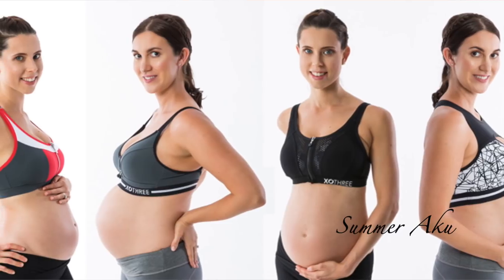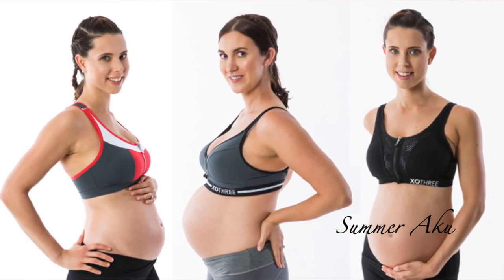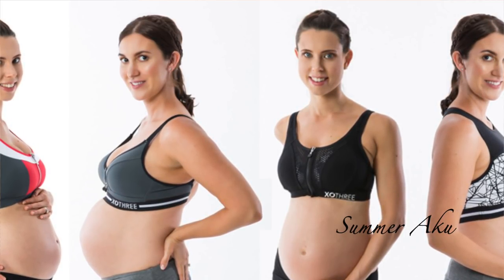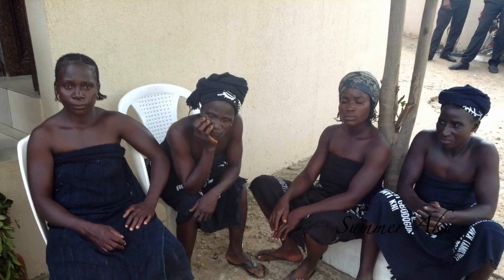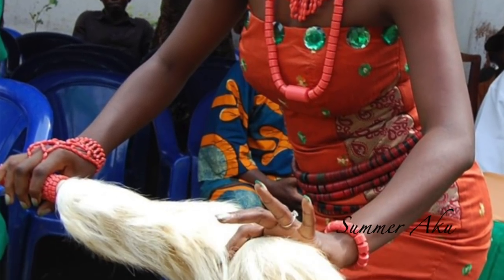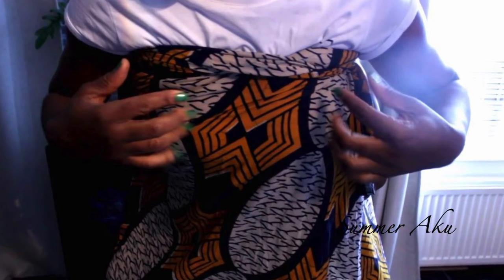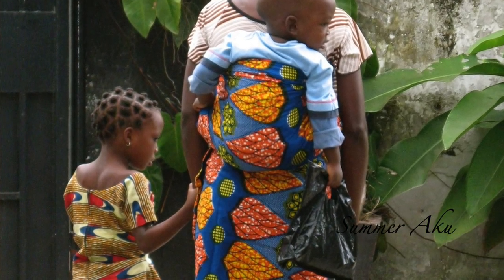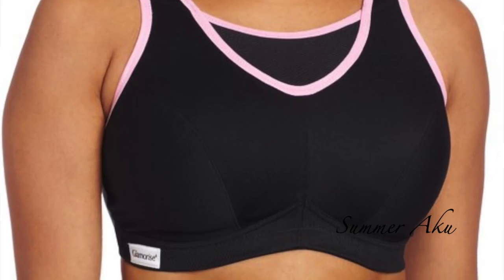Permanently Tighten, Lift, Enlarge And Firm Sagging Breast In Few Days